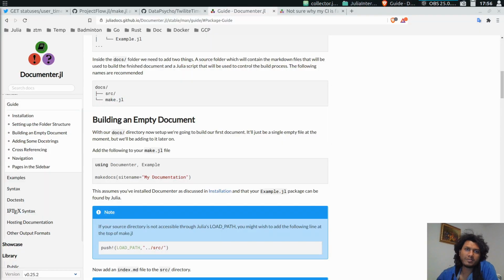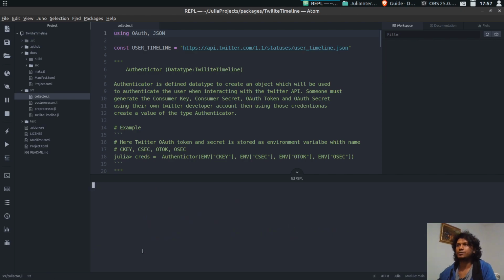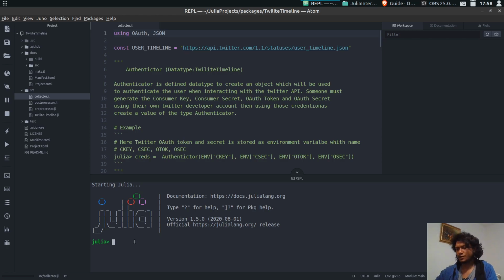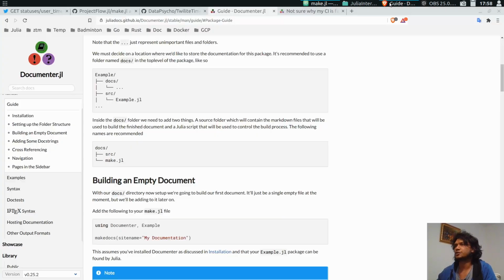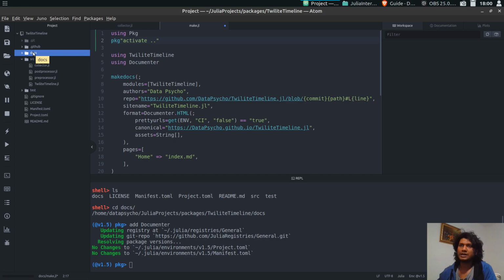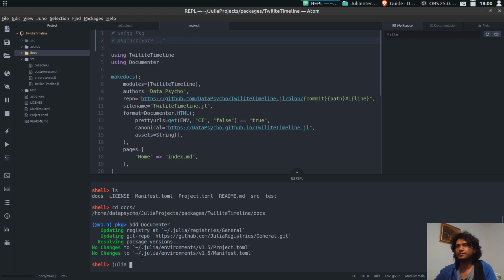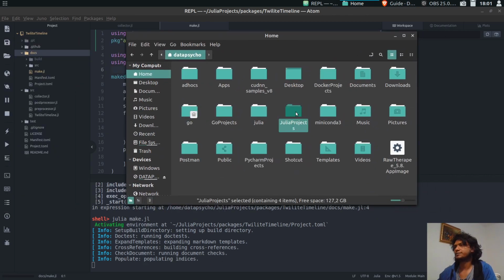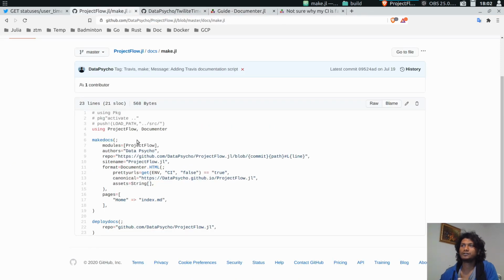SDJ A2.3 | Dive into Documenter.jl In Brief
Hi,
Let generate a document of our Package using Documenter.jl locally.